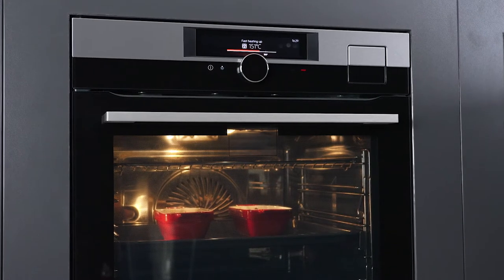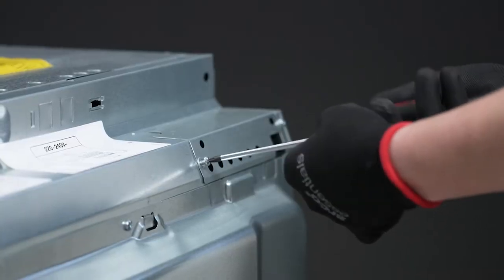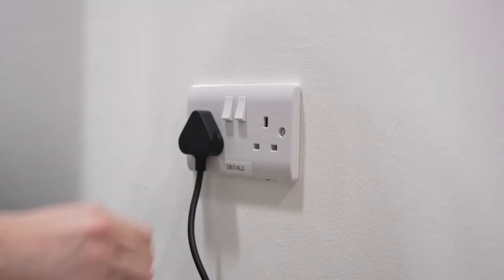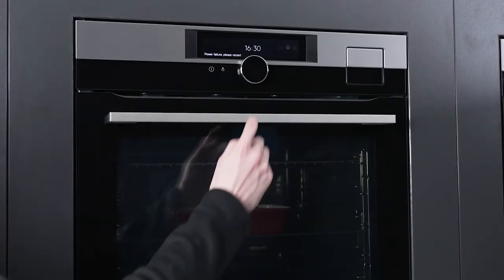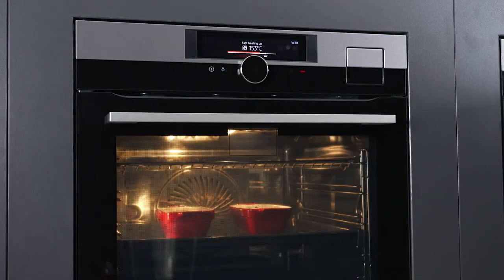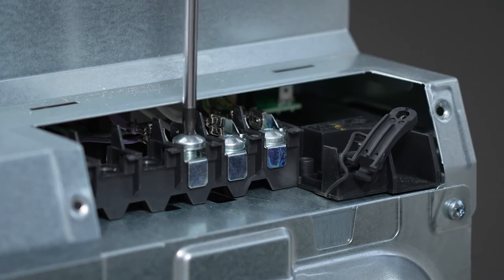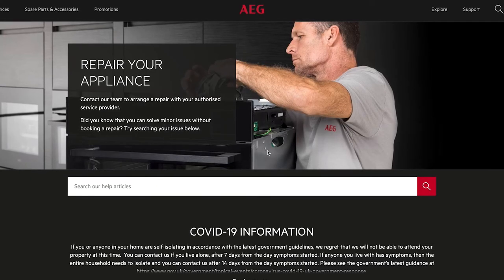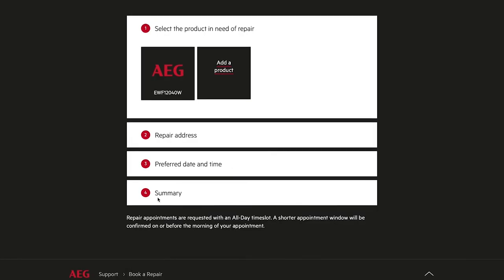AEG | What to do if your oven has blown or is tripping a fuse